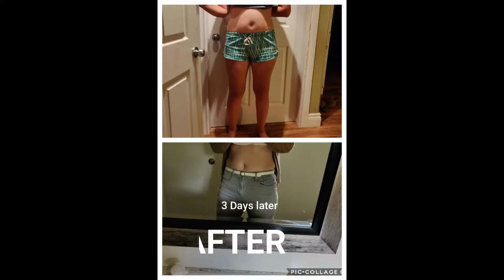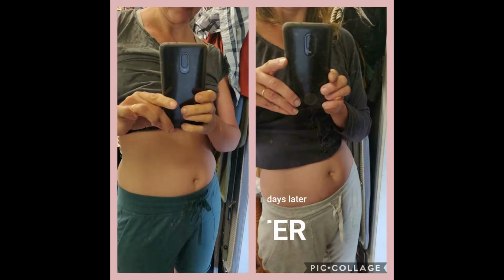My Modified Fasting Experiment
Get rid of the belly fat in less than a week with modified fasting. Learn how you can benefit from prolonged fasting without having to give up food. Practice it regularly for reduced inflammation and increased longevity.